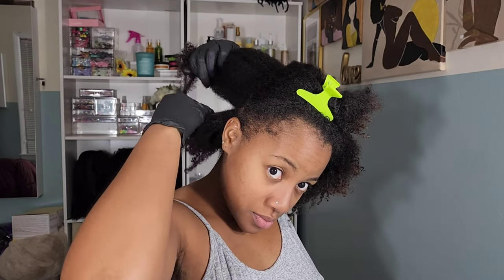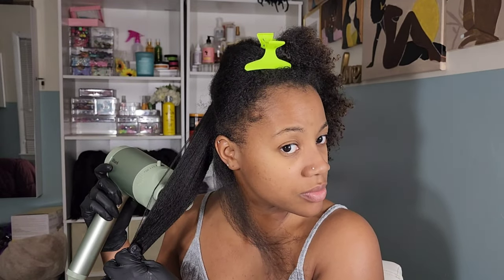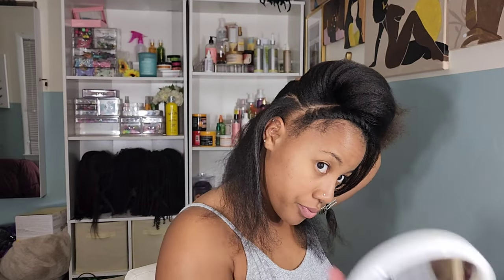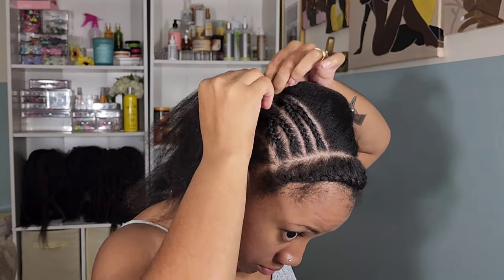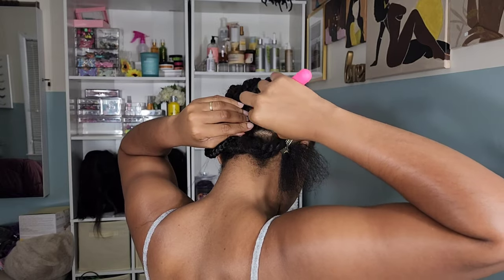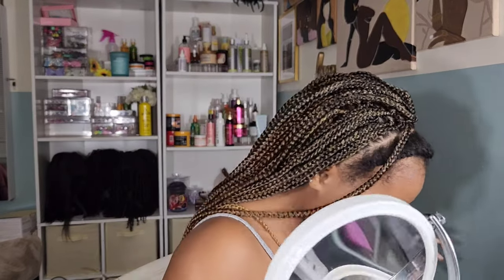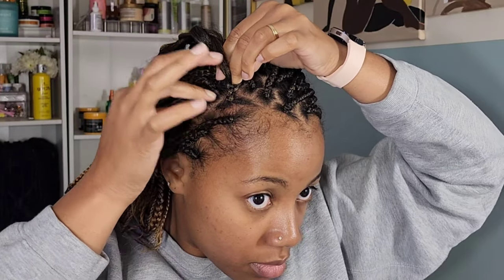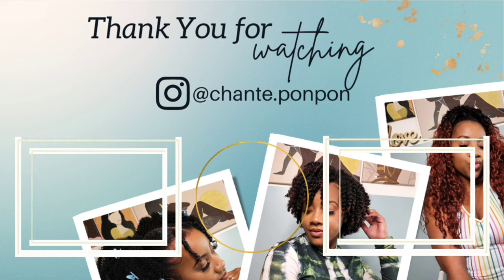BOX BRAIDS 30 inch Braids |TRENDY CROCHET HAIRSTYLES |PONPON SISTERS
LISTEN! You need to try these honey brown crochet box braids with a shortcut to install them QUICKER and still look natural!